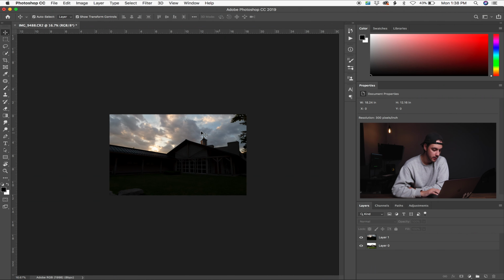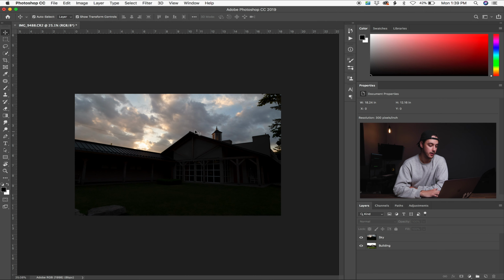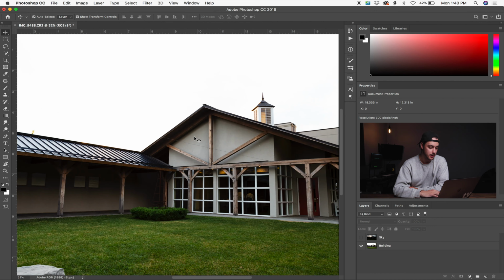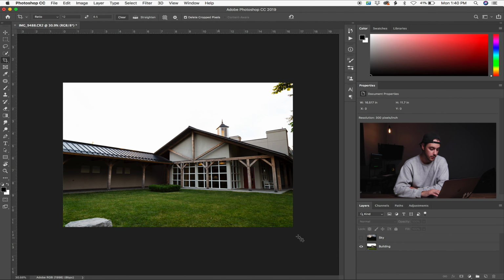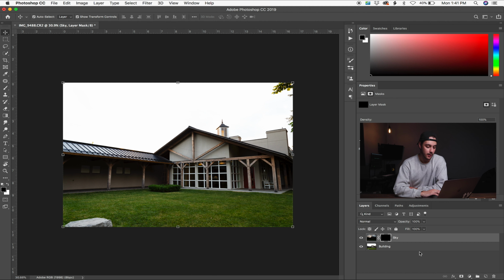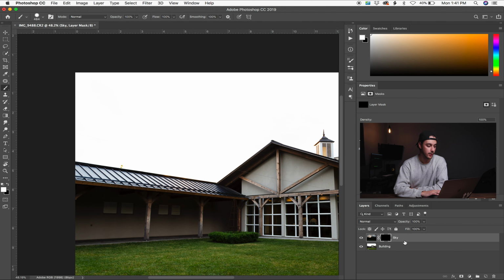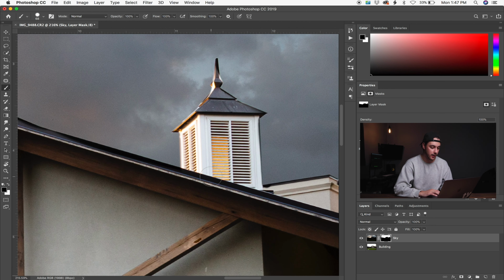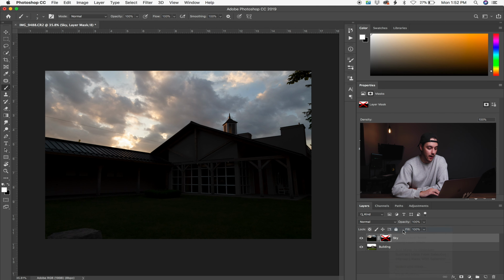How to use a Layer Mask in under 5 Minutes | Photoshop Tutorials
Welcome to the first episode of Photoshop Friday !

In today's PSF I will be teaching you how to use a layer mask in under 5 minutes so that you can take these skills and apply them to your photography.

Everyone thinks using a layer mask in photoshop is difficult but In this video I show you step by step how to create an HDR image using a layer mask.

- How to organize your layers by name
- Properly align your images
- Mask your images in a non destructive way.

Instagram.com/tygies